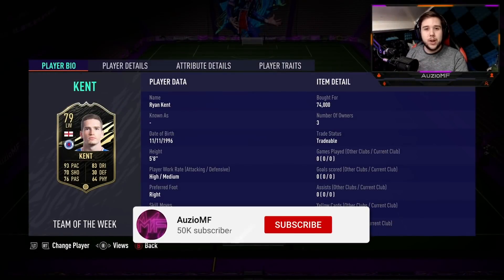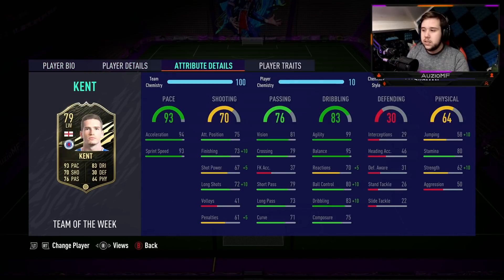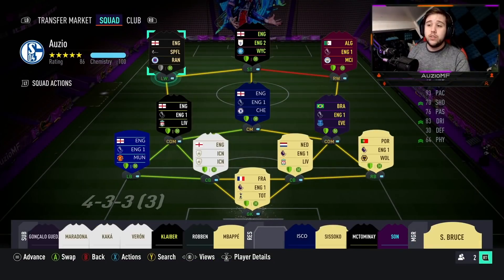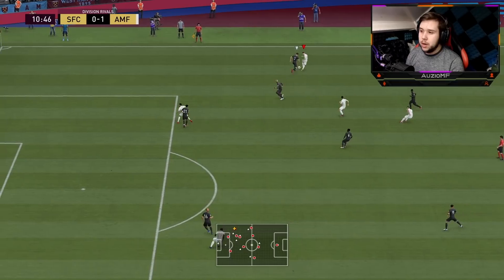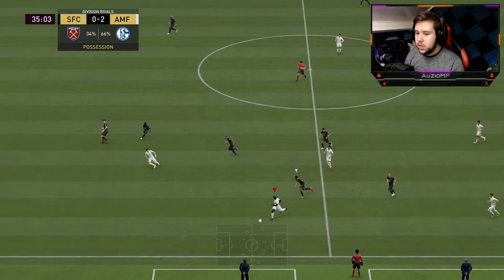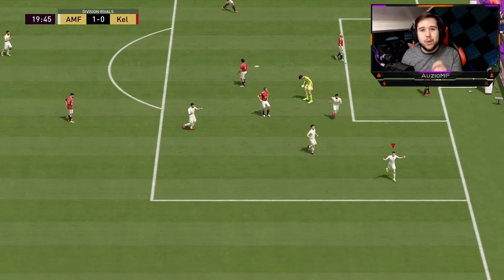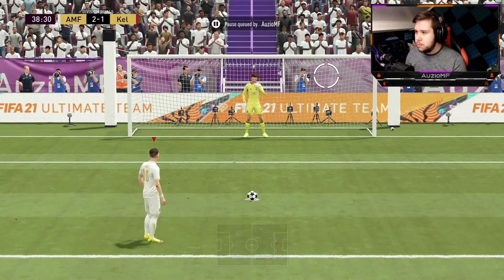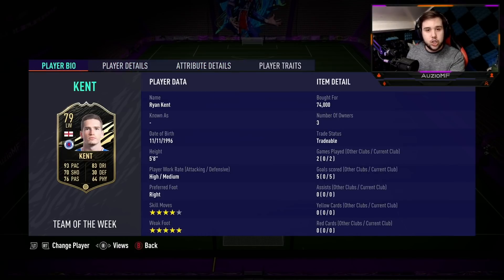... 🤐 79 INFORM KENT PLAYER REVIEW! - FIFA 21 Ultimate Team